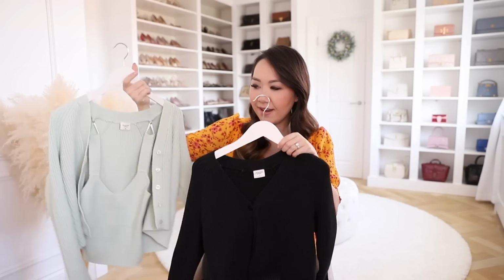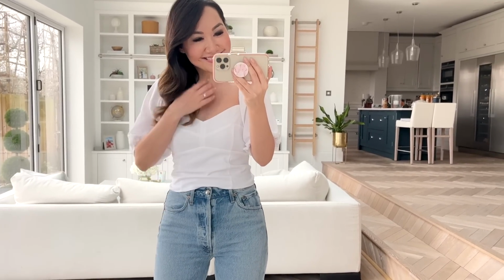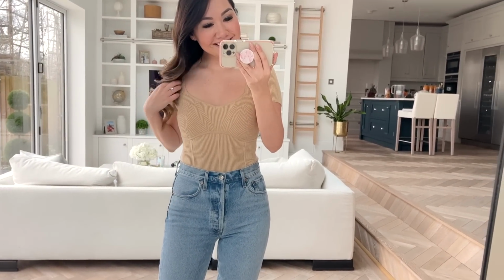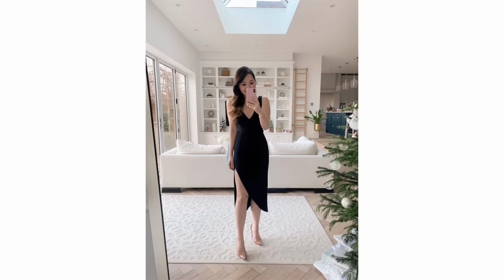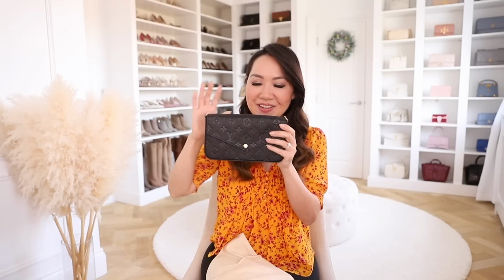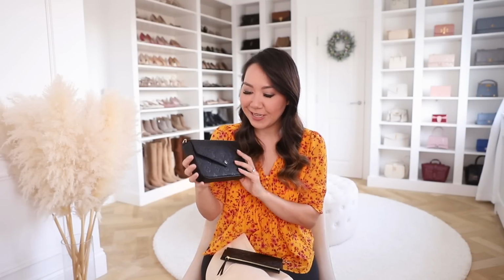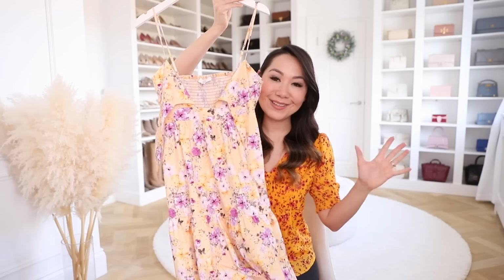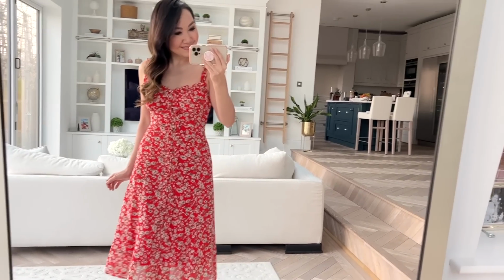HIGH LOW NEW SEASON SPRING HAUL + MY WISHLIST LOUIS VUITTON UNBOXING! | AD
1. Abercrombie cropped cardigan set - green (size small)
2. Abercrombie cropped cardigan set - black (size small)
3. Abercrombie white top (size small)
4. Abercrombie black jeans (size 27)
5. Abercrombie beige bodysuit (size small)
6. Abercrombie off the shoulder knit top (size small)
7. Abercrombie black cut out top (size small)
8. Abercrombie black asymmetrical dress (size small)
9. Louis Vuitton Pochette Felicie
10. Red Top (size XS)
11. One Shoulder Floral Top (size small)
12. Yellow and Lilac Sundress (size xs)
13. Red Sundress (size xs)

Thank you to Abercrombie for partnering with me on this video!

1. White rug in living room
2. Pampas grass (in background of my videos – I purchased two bunches to create the effect)